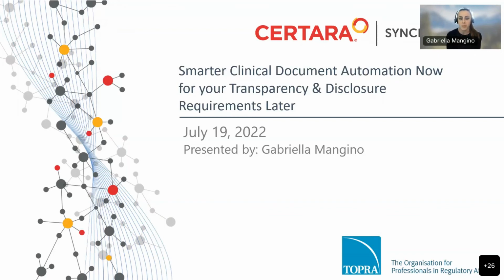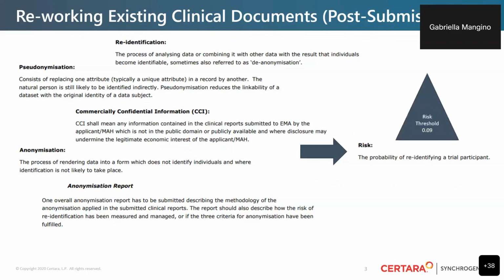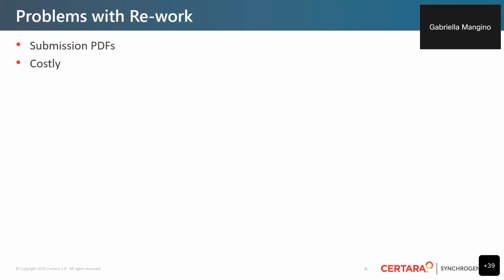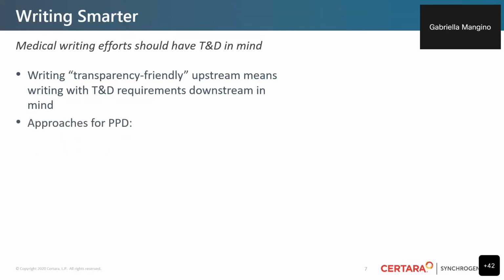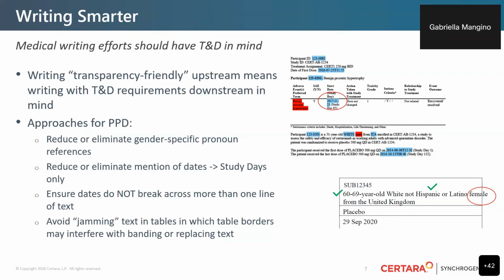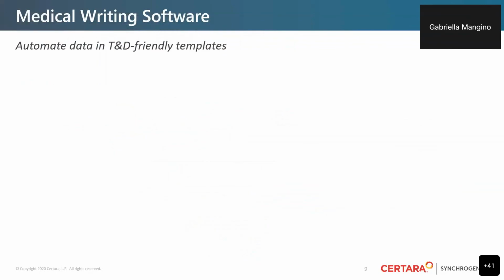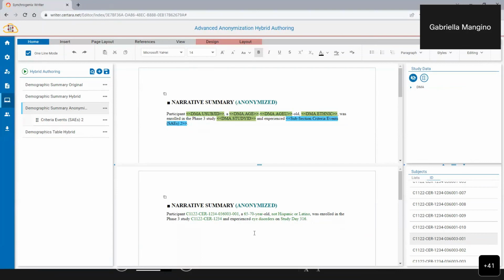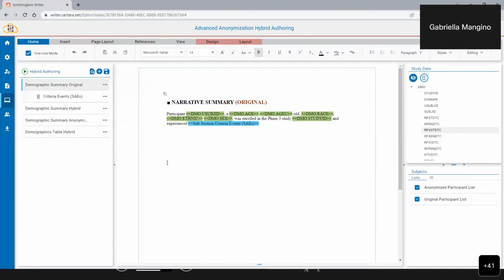Smarter Clinical Document Automation Now for your Transparency & Disclosure Requirements Later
Typically, sponsors receive requests from regulators at European Medicines Agency or Health Canada post-submission to share their clinical data publicly. However, they are often overwhelmed with the “who’s” and “how’s” of the cumbersome and costly efforts to meet these requests. They must effectively compile, and re-visit already published documents that may not be “transparency friendly”. Whether anonymizing data for maximum data utility or redacting it as company confidential information, it’s important that documents contain optimal data formatting and presentation from the start.

This webinar will share an overview of how automation using advanced technology, allows the production of clinical documents with future disclosure in mind. Using patient narratives as a case study, we will show you how “transparency-friendly” presentation standards can be integrated into your process starting from initial medical writing. Our resident narrative and transparency and disclosure expert, Gabriella Mangino, will also discuss the possibility of producing clinical documents in both original and anonymized versions at the same time, facilitating meeting transparency requirements while reducing downstream costs later.